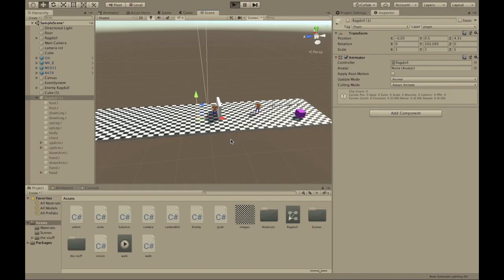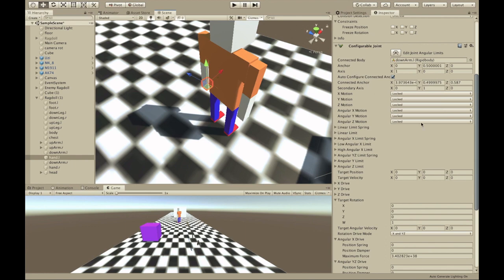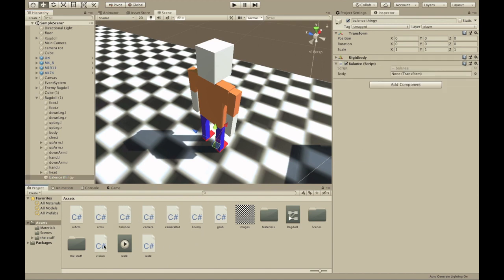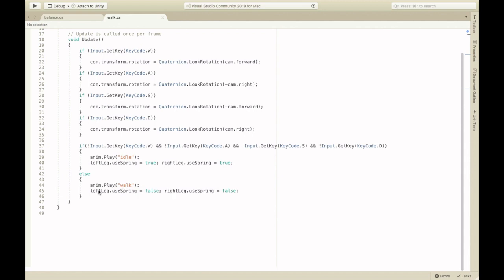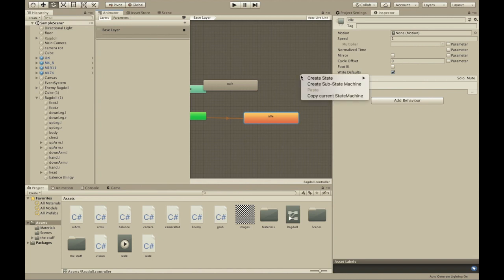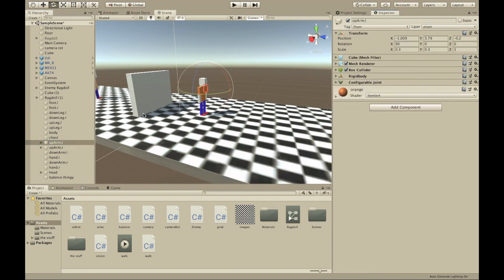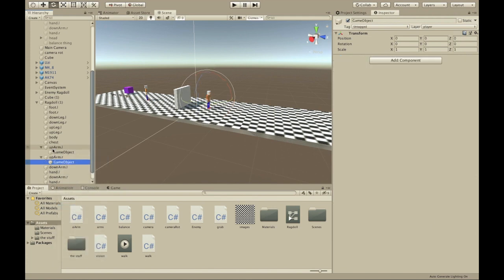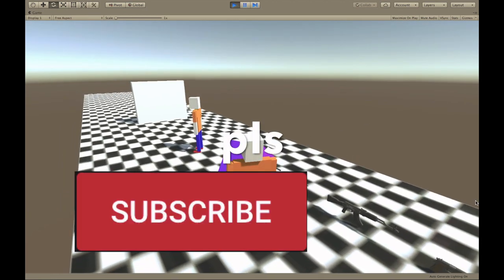Unity 3D Active Ragdoll Tutorial! (Balance, Walking, Grabbing)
Hi in this tutorial I show you how to make an active ragdoll walk and grab.

All the scripts are pretty simple so you will probably understand them if you read them.
if you want to do this to you own character then here is a link to the Scripts